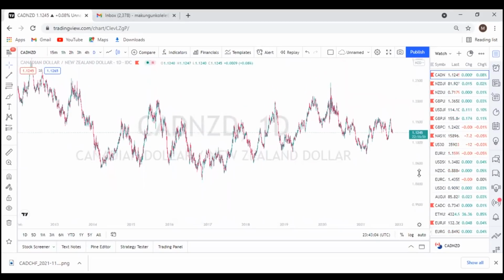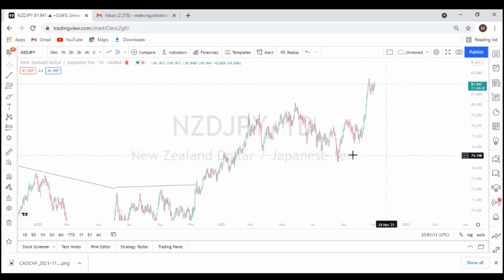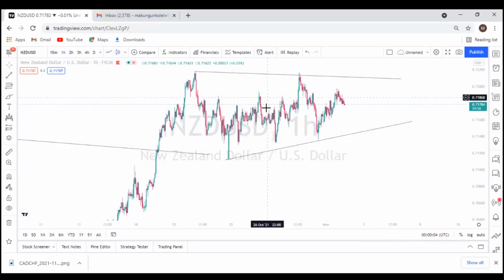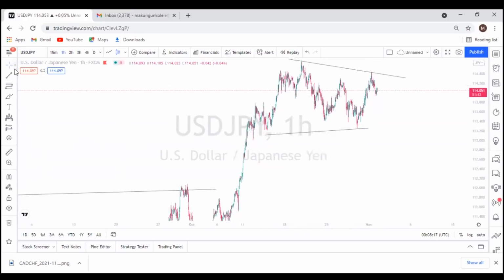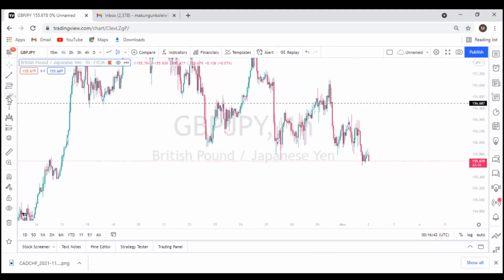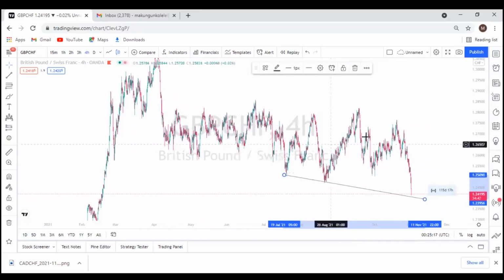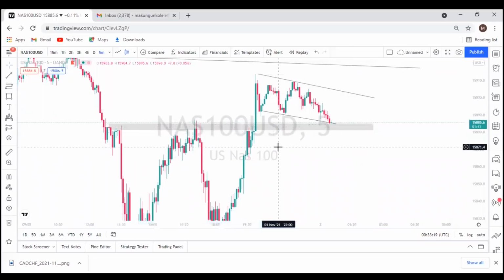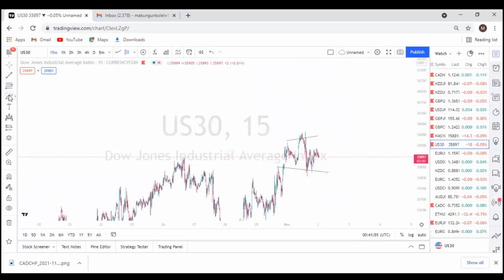NBA | Analyzing Currencies & Indices [NAS100 & US30] for the WEEK [01/11/2021].